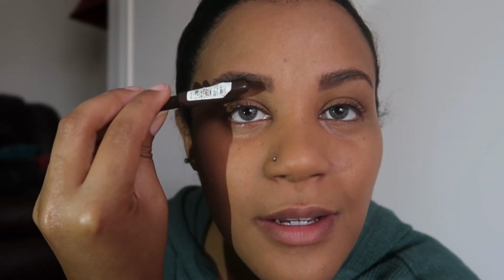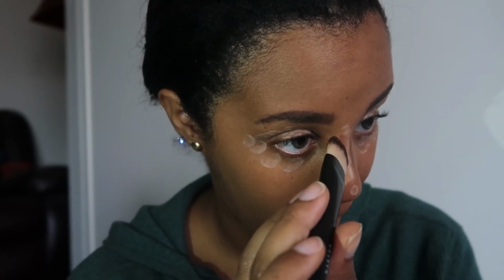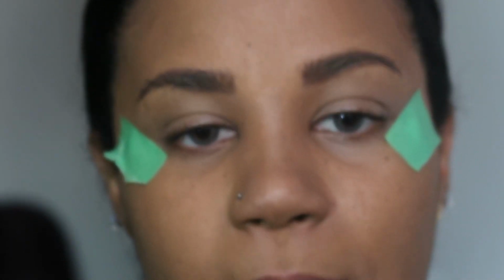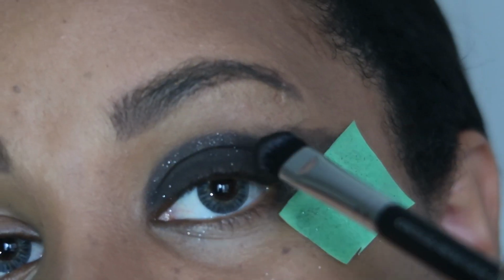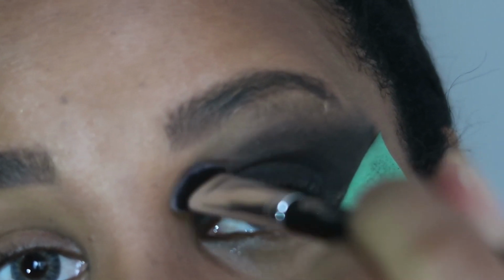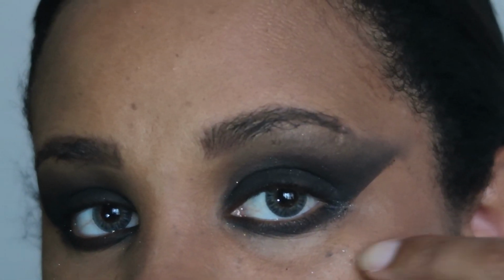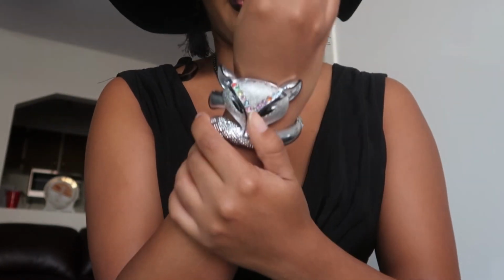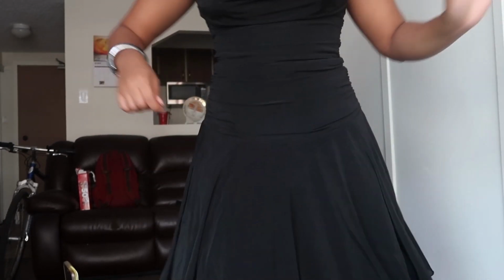DIY HALLOWEEN MAKEUP. Black Widow costume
Hi friends
In this video I'm doing my own costume of black widow. A very secretly lady who's wealthy husband past away. Hmmm I wonder how? Anyway I hope you enjoyed this video. Thanks!!